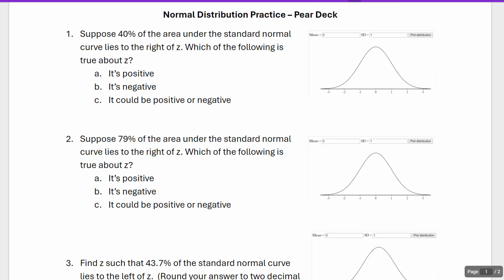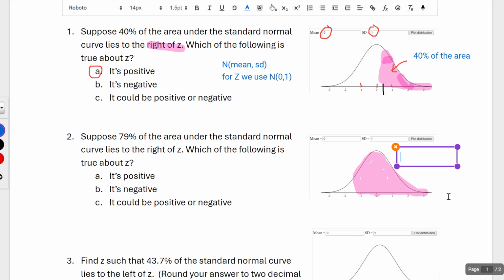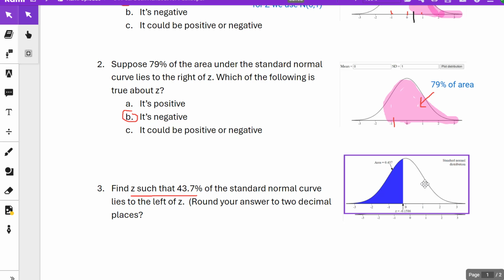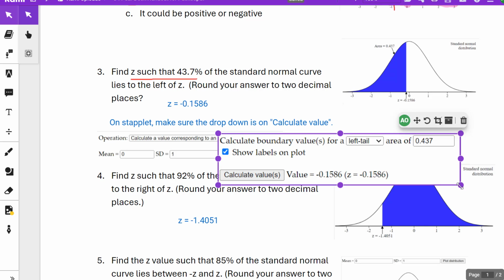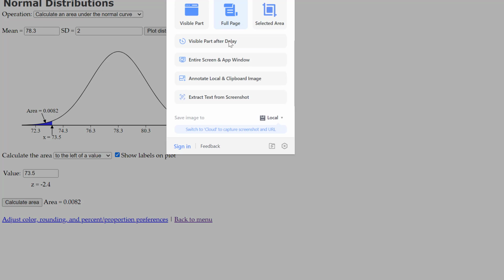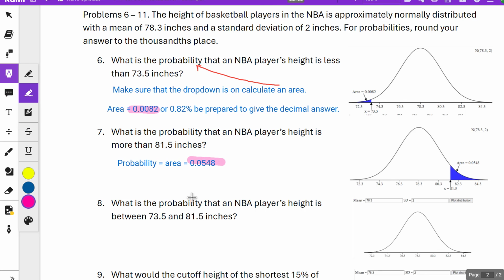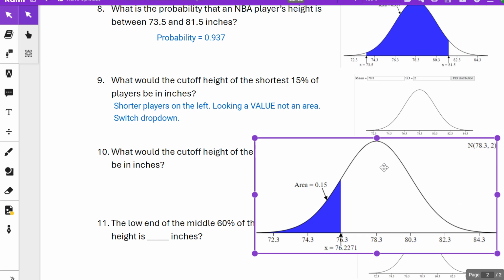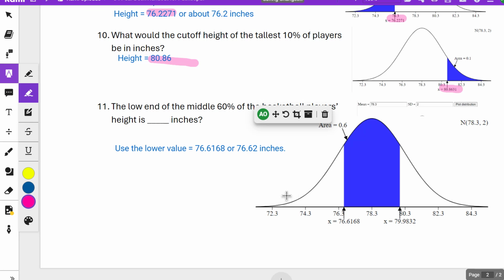G4 Pear Deck practice walkthrough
We will use stapplet to calculate probabilities and values for different normal distributions.